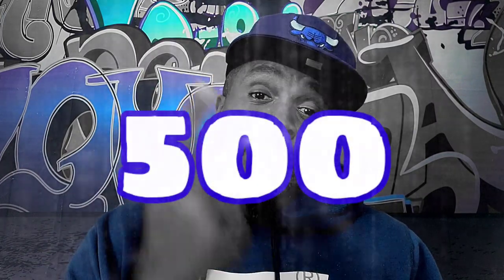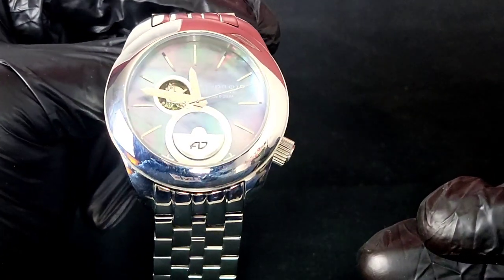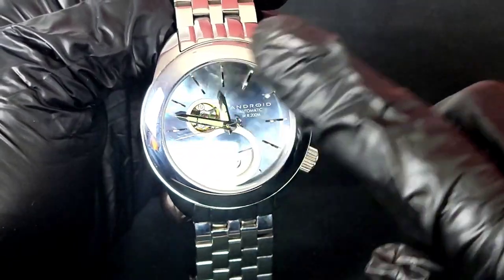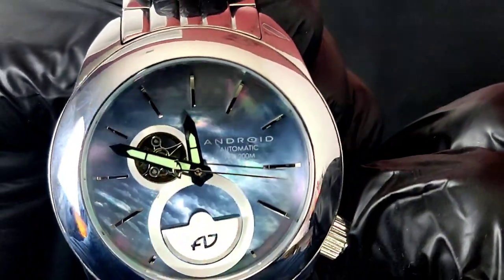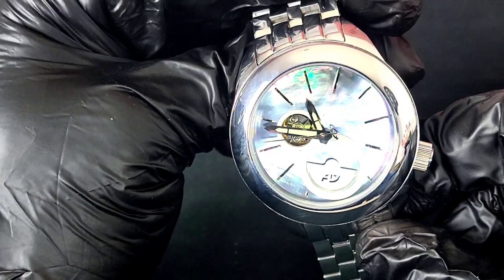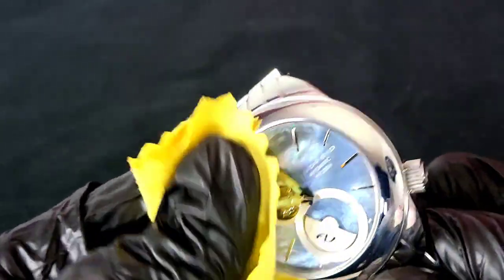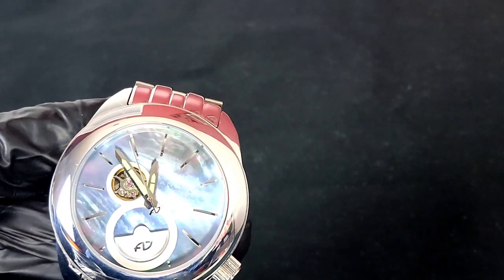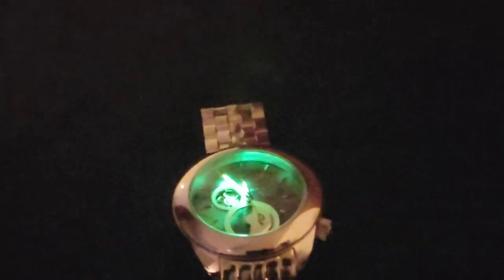Review Of The Discontinued Android AD803 (Episode 500)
By request,  I am reviewing the discontinued Android AD803. Also, this episode marks the 500th uploaded video, so I am overly excited about this milestone. Thank you all for supporting and watching all of my content.  I'm overwhelmed with the support🙏🏽

If you are interested in a great content creator that does spot on watch reviews as well as showcasing some of the best watches, check this channel out:

This young lady just joined the ranks of the Content Creators.

They went from dope content creators to business owners over night. Now you have the opportunity to grab your own health & weight loss supplements from Meteandi nutrition.  Just click this link:

Don't sleep on this channel if you like kicks. My man UNBOXED is bringing a different type of flavor,  plus, he's just a cool dude. You're one click away from DOPENESS:

If you like larger watches then this is the channel for you. There's more in store with one click: